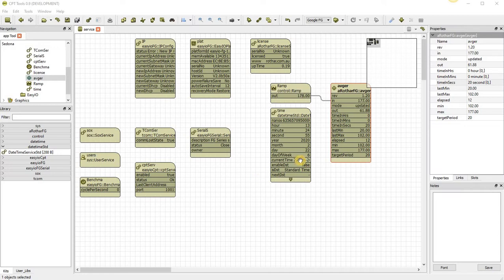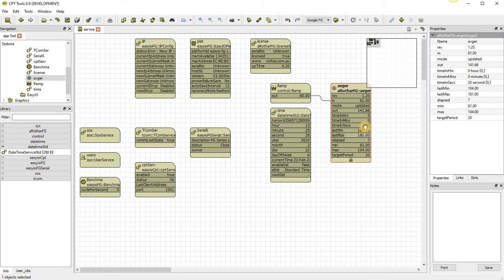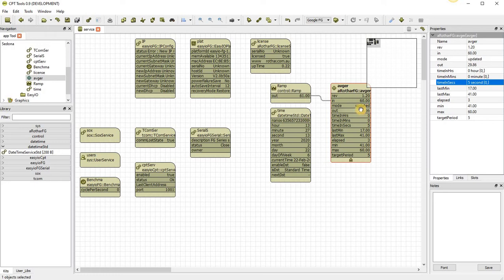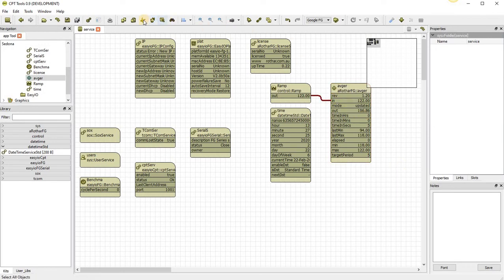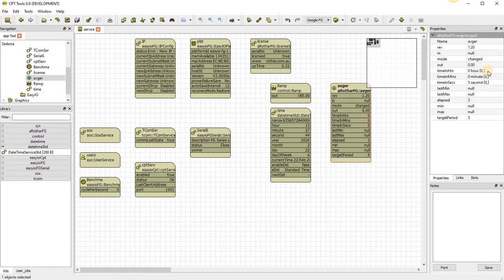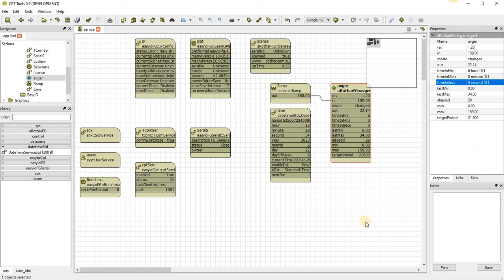aRothar Averager (avger) for EasyIO Controllers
In this tutorial, we explain how the averaging block operates.